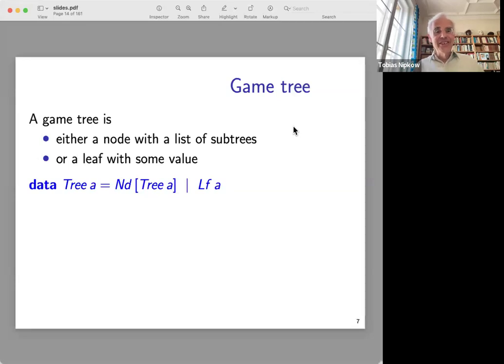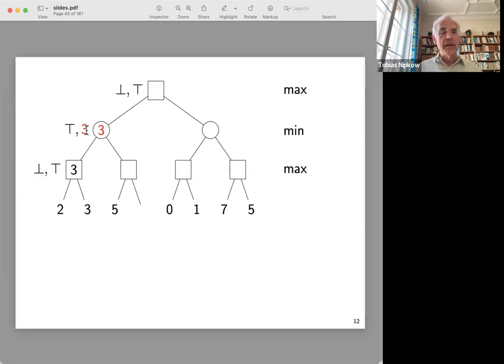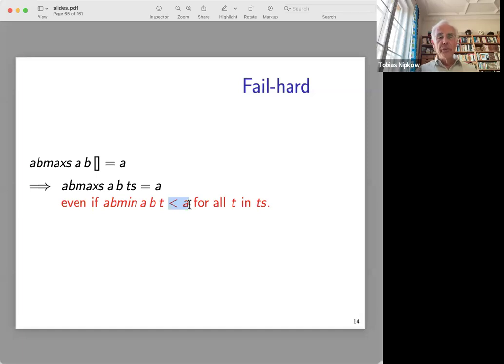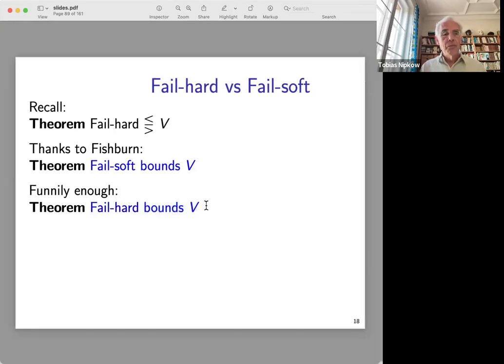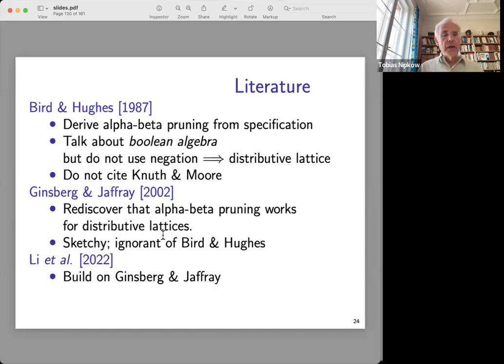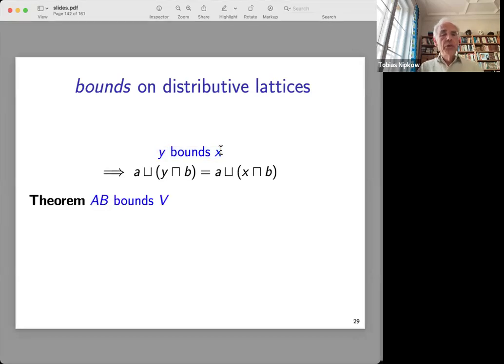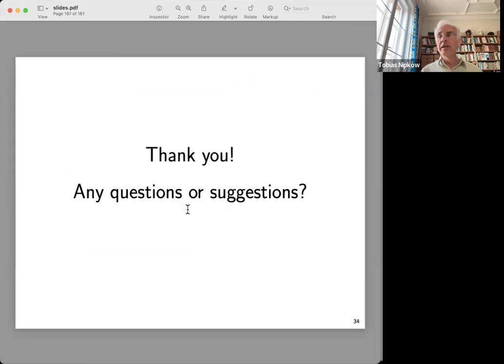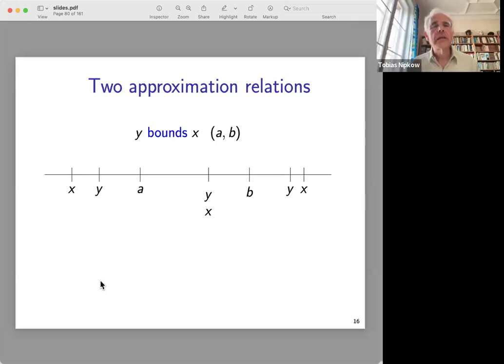Tobias Nipkow: Alpha-Beta Pruning Explored, Extended and Verified (13 June 2024)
Abstract:

Alpha-beta pruning is an efficient search strategy for two-player game trees. It was invented in the late 1950s and is at the heart of most implementations of combinatorial game playing programs. In this talk I will survey my recent formalizations and verifications of a number of standard variations of alpha-beta pruning. Findings include:

- Basic variants already having a property ascribed to an improved version

- Authors being confused about which algebraic structure they actually work in

- Generalizations to new algebraic structures

- The implementation in a famous paper is flawed